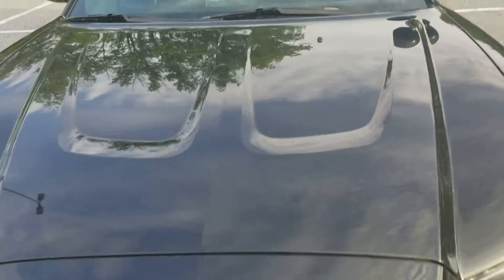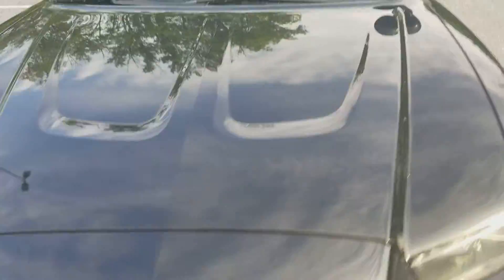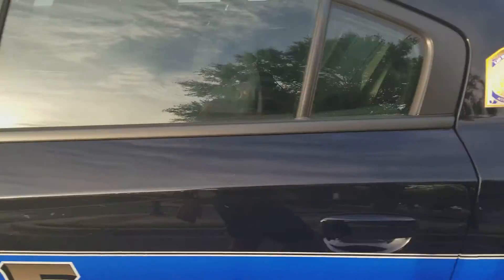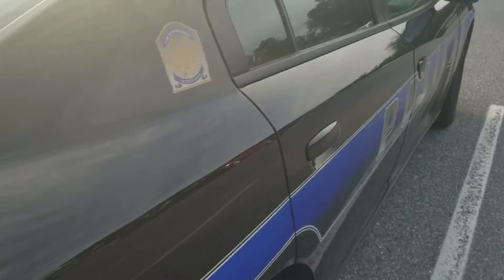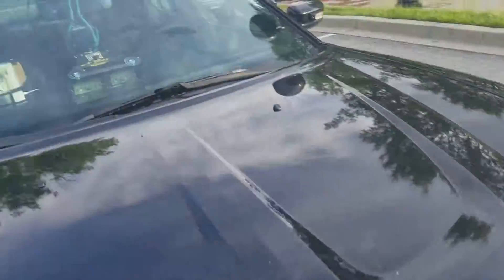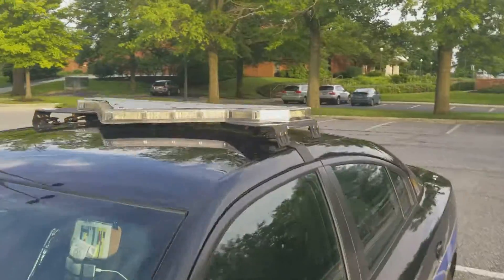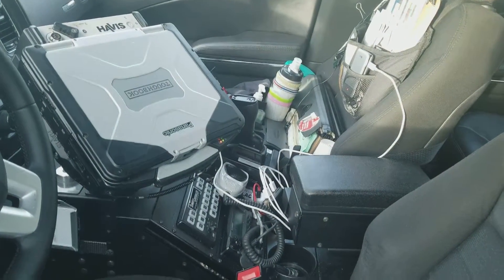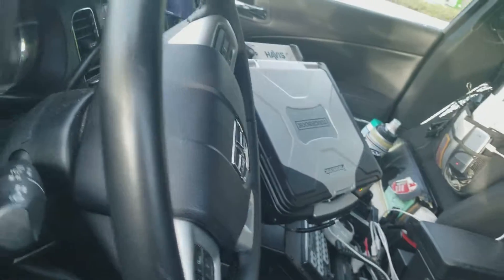Gage Car Reviews Episode 392: 2014 Dodge Charger Pursuit (Howard County Police Department)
5 stars. I also want to give a special thank you to the Howard County Police Department for allowing me to review their patrol vehicles